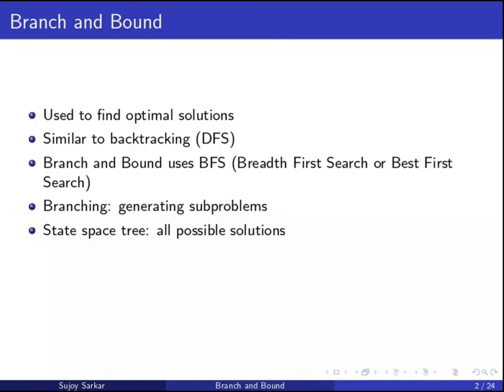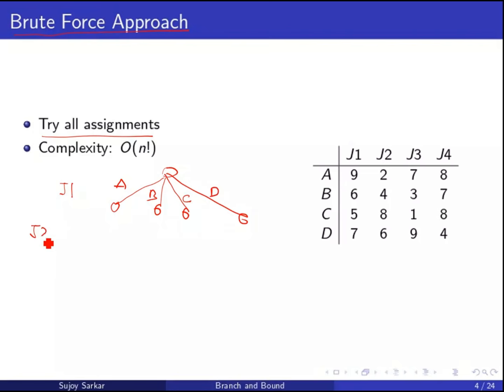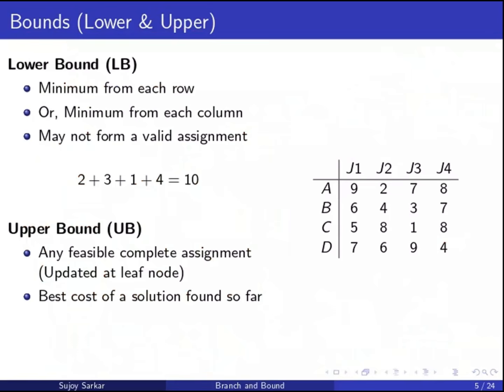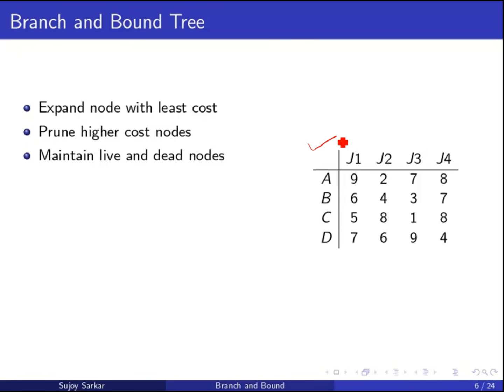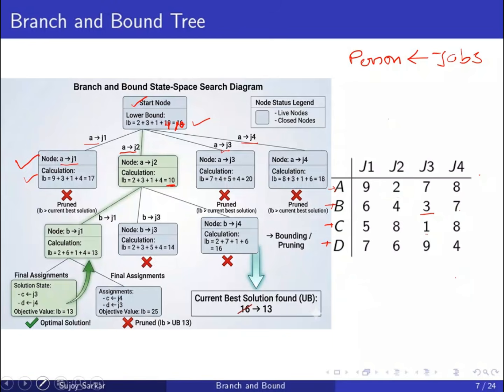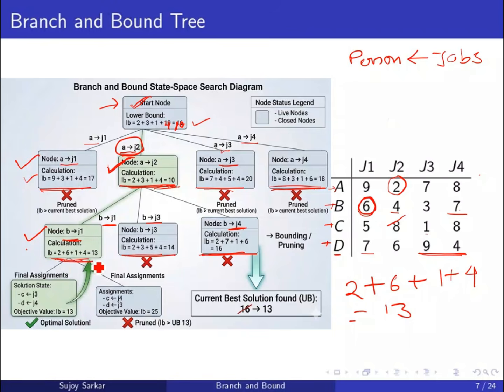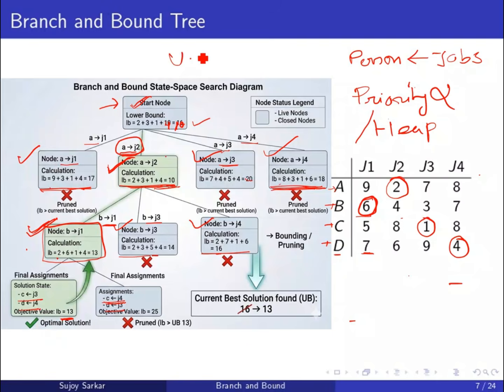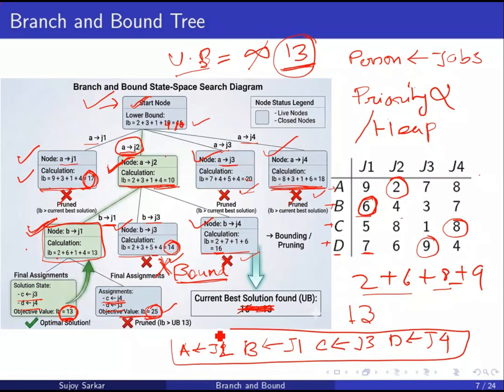Assignment Problem | Branch and Bound | Design and Analysis of Algorithms